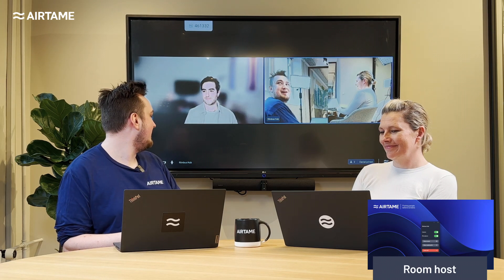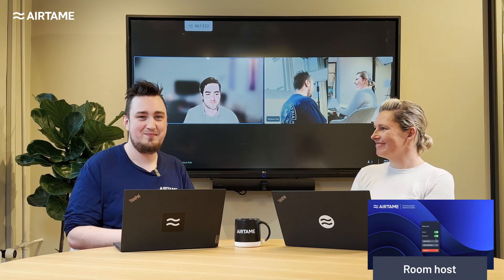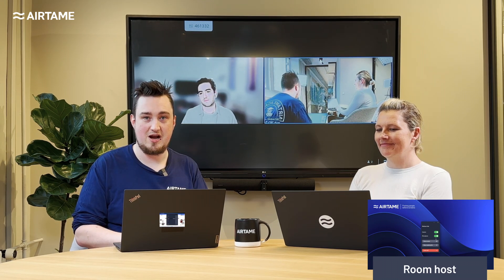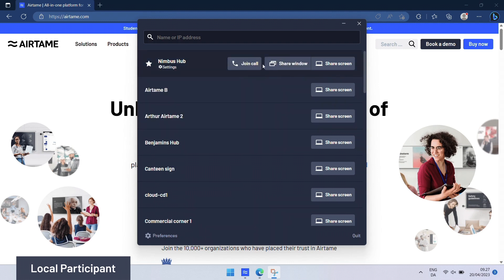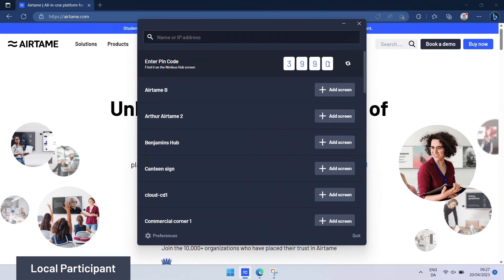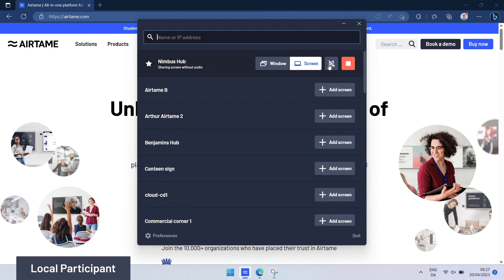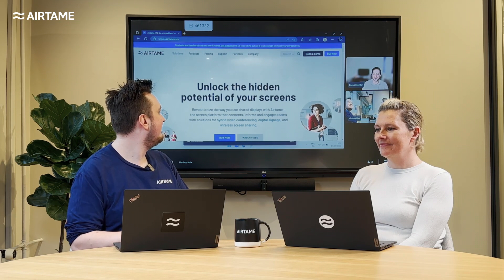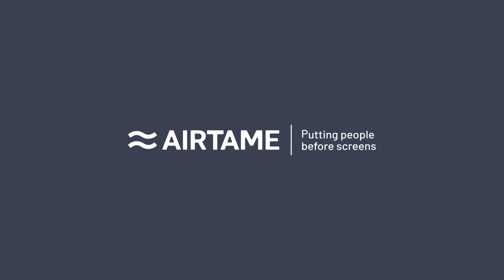Airtame Hybrid Conferencing: Share to Call - Share faster and avoid the dreaded audio feedback loop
Share to Call is an exciting new feature for Airtame's Hybrid Conferencing tools that solves one of the biggest pain points experienced in hybrid meetings. It allows any person in the meeting room to instantly share their screen into a Zoom or Teams call without having to go through the steps of joining the call from their personal device (in which they have to mute their microphone and speaker, turn off their camera, and then start sharing)

If you have any questions, or would like to sign up for a demo, visit us